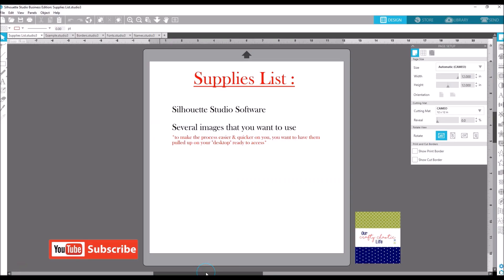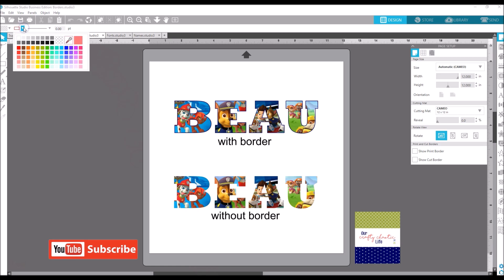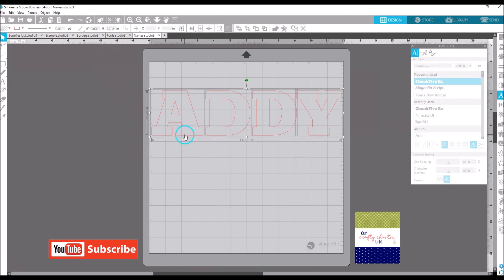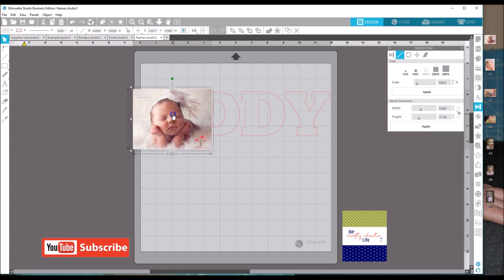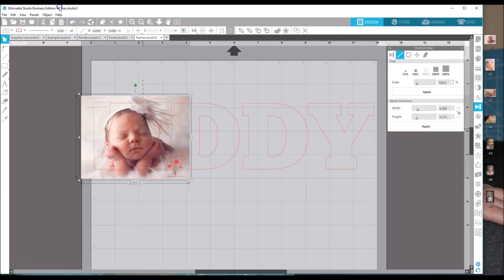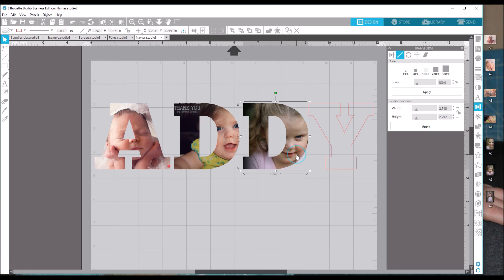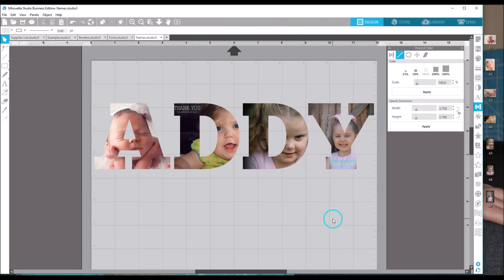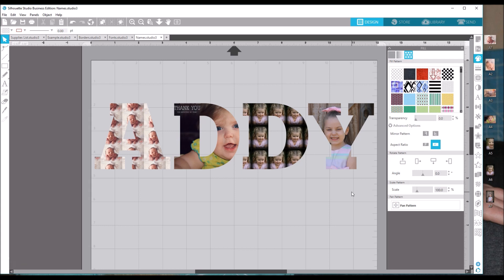Silhouette Tutorial | Add Images inside of Letters/Numbers | Silhouette Studio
Learn how to add images to letters & numbers in Silhouette Studio to make wall art, print & cut images & other fun, unique projects!
                            ↓↓↓THERE'S MORE BELOW↓↓↓
Get some of my favorite things I use below :

PURCHASE Magnets to hold heat press sheets

If you have any suggestion of DIY crafts, tutorials, etc., please leave them in the comment section below & we will get something out for you !!

Mailing Address :
Our Crafty Chaotic Life